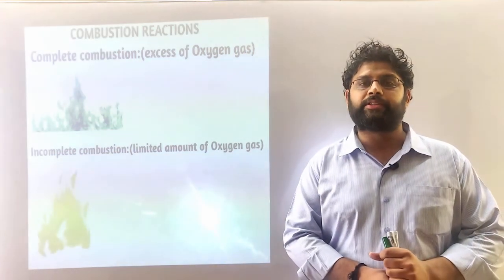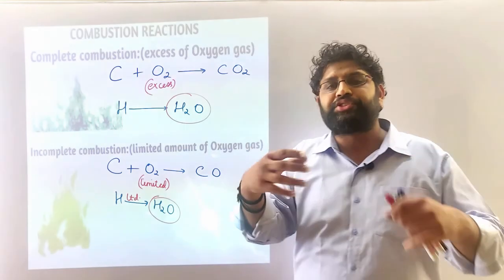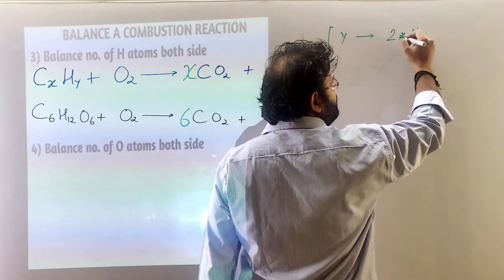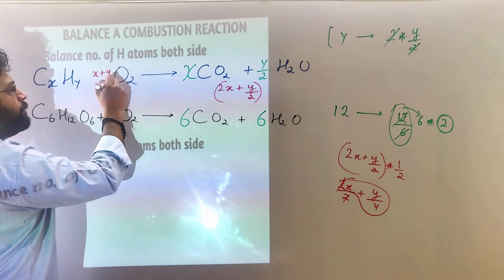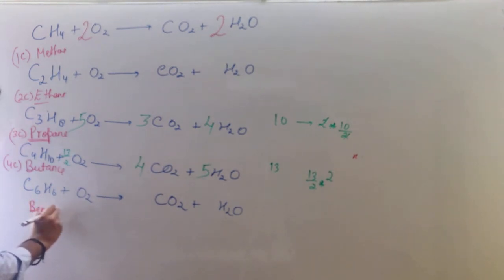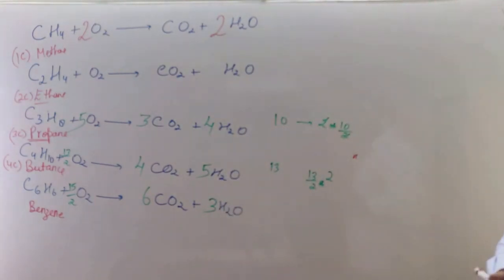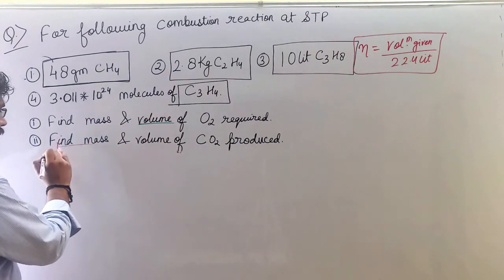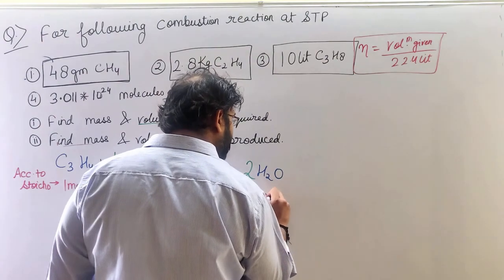MOLE LECTURE ENGLISH